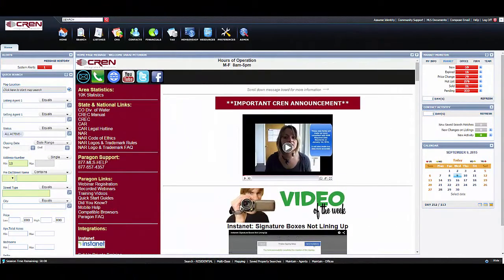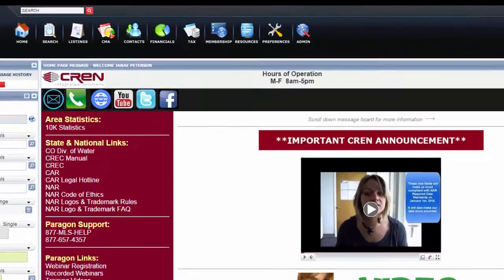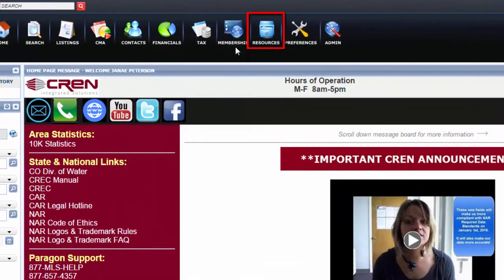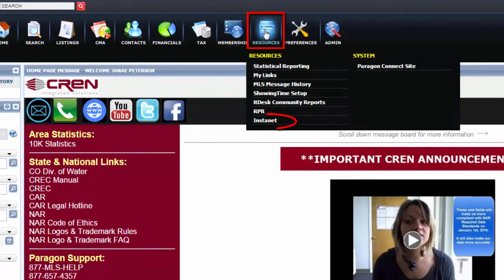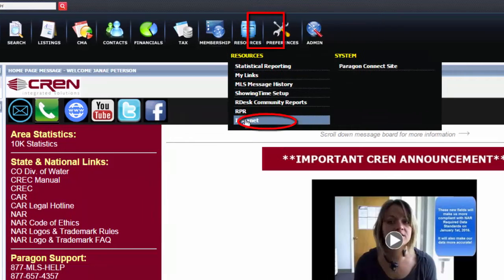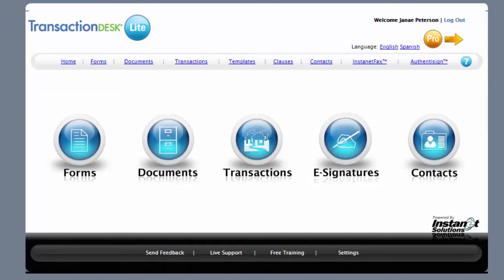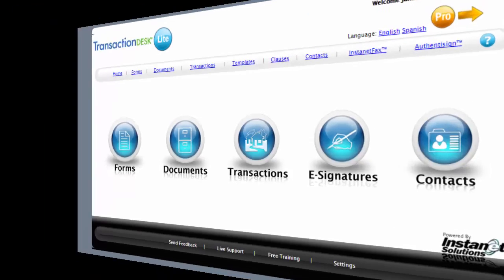Instanet: How Do I Access My Instanet Account?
One of the many perks of being a member of CREN MLS is you get Instanet integrated in your Paragon account. See how to access it!